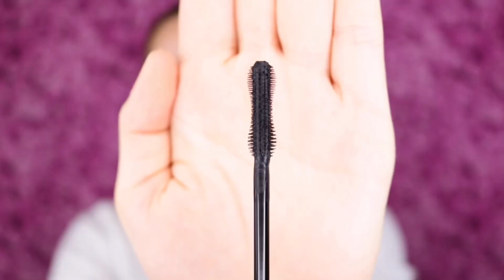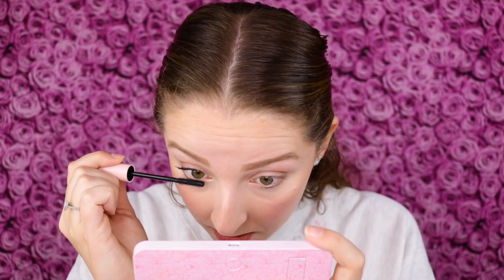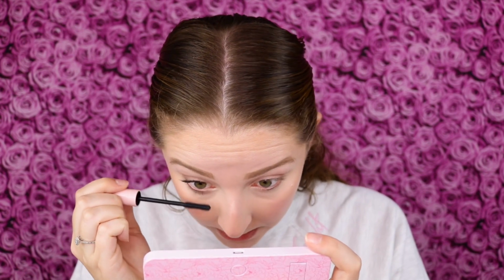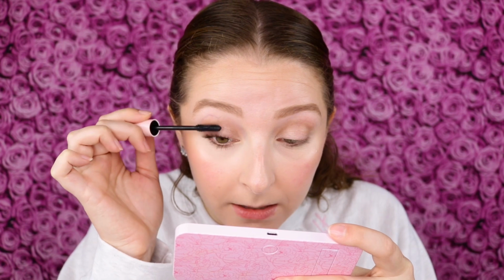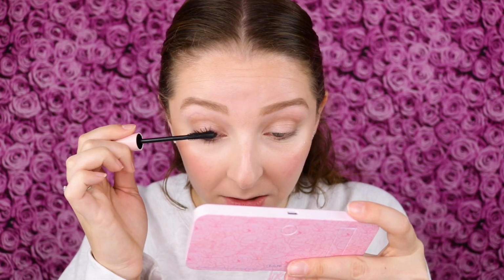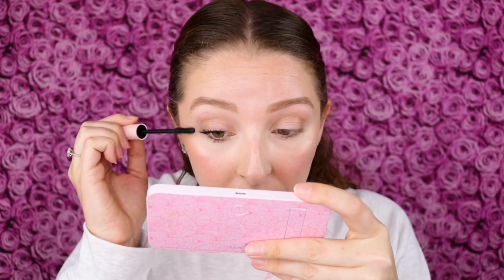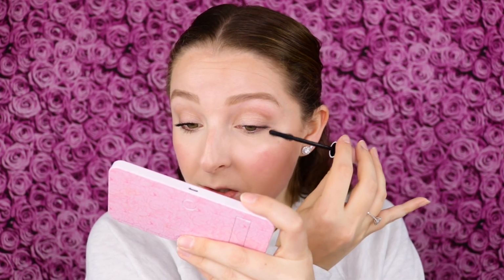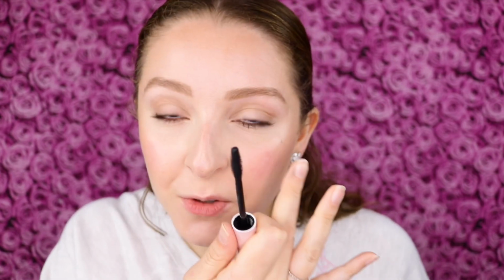Wander Beauty Upgraded Lashes Treatment Mascara Review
In this video, I am reviewing the Wander Beauty Upgraded Lashes Treatment Mascara which is available